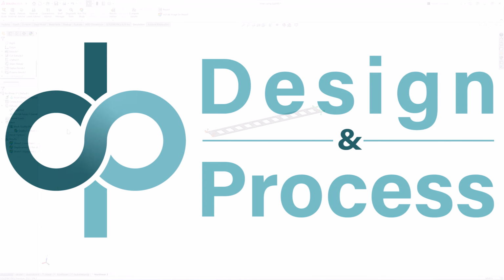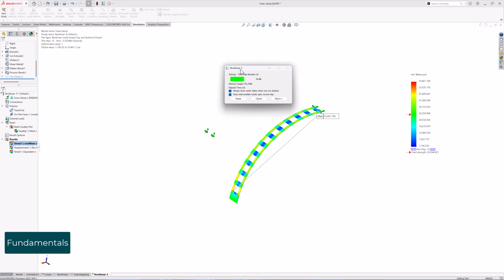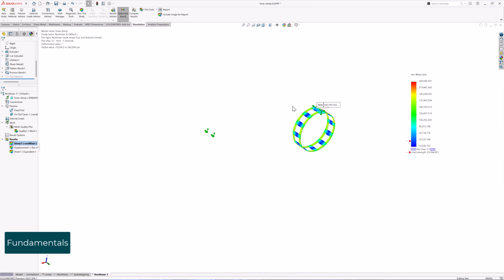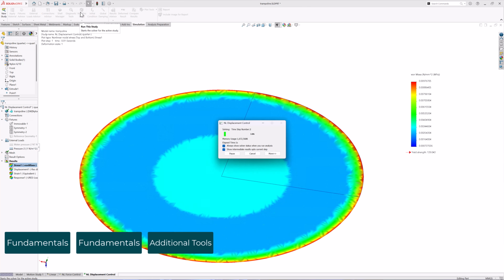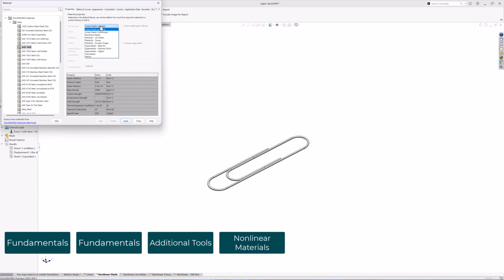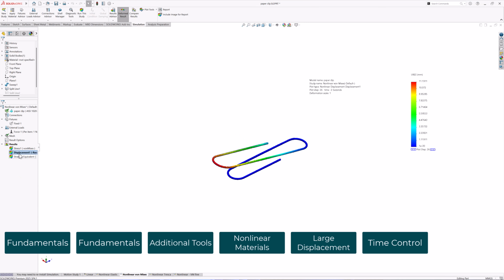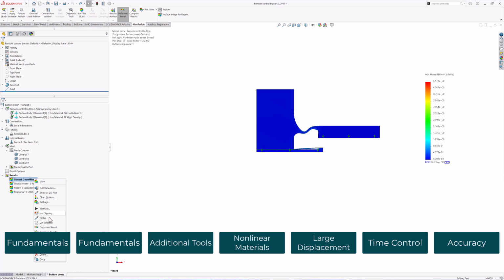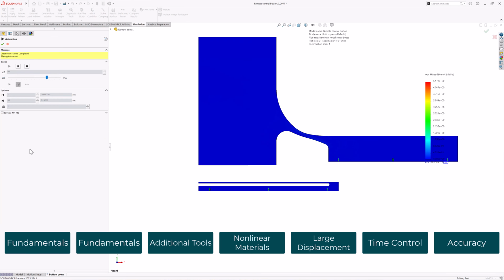Solidworks Simulation Nonlinear Training Course Overview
Discover what the two-day SolidWorks Simulation Nonlinear training course covers for advanced analysis beyond linear static studies.

This hands-on program teaches you to leverage Simulation Premium capabilities when standard analysis is insufficient:

• Understanding when and why to use nonlinear studies instead of linear analysis.

• Modeling nonlinear materials including plastics, rubbers, and elastomers with accurate stress-strain behavior.

• Analyzing large displacement scenarios for high-performance materials and designs where geometry changes significantly.

• Setting up time-dependent studies to capture loading variations and material behavior over time.

• Configuring advanced material properties and solver controls for accurate convergence.

• Mastering foundational skills to effectively solve complex nonlinear problems.

Gain expert-level proficiency in accurately configuring and running nonlinear studies to make informed design decisions with confidence in challenging engineering scenarios.

Take your simulation skills further. or set up a consultation to explore how this course fits your needs.